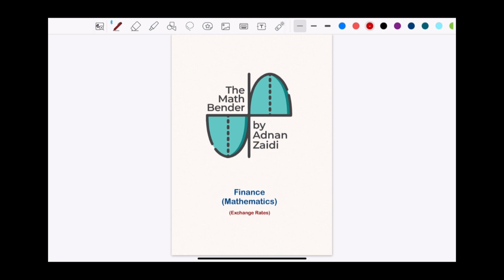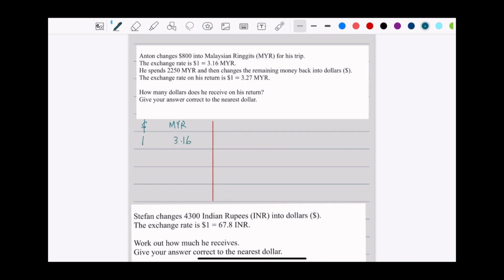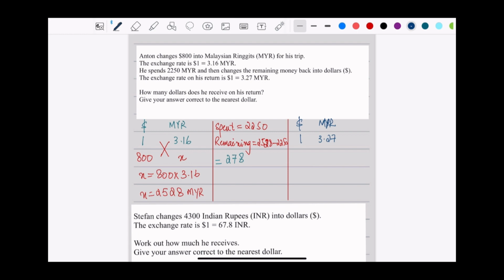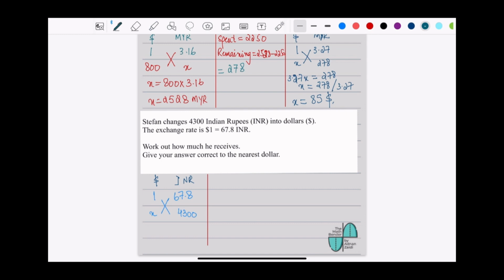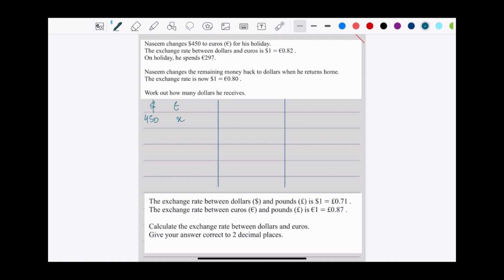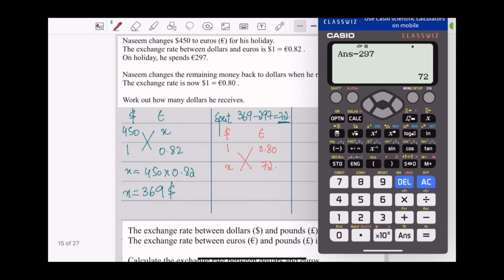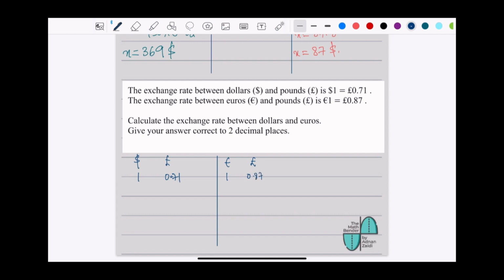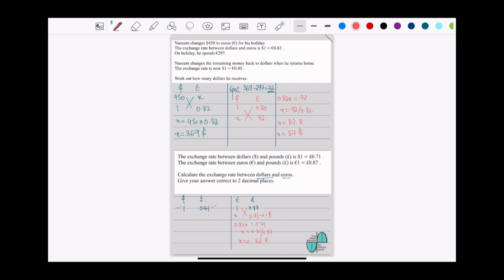Financial Mathematics: Exchange Rate | Arithmetic | O levels | IGCSE | Edexcel | CAIE